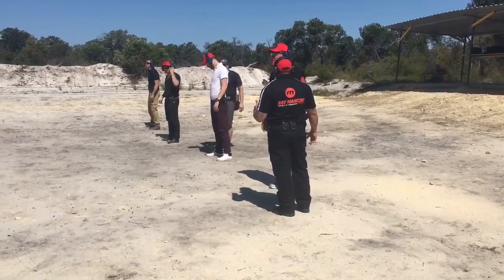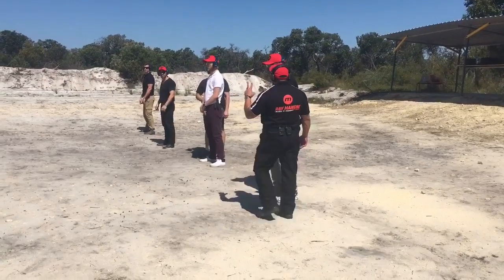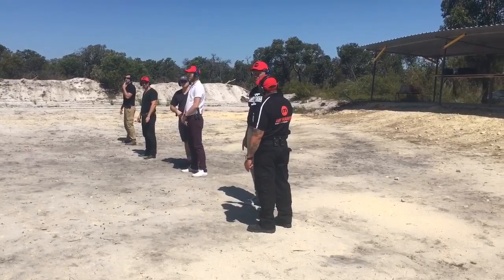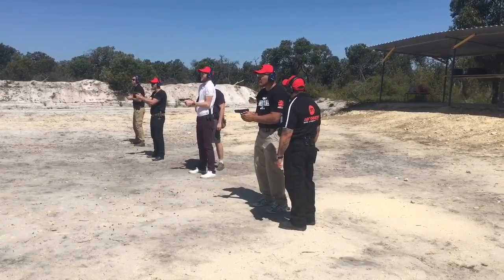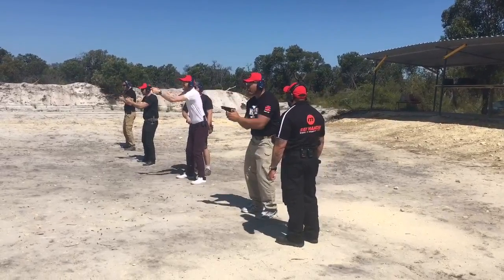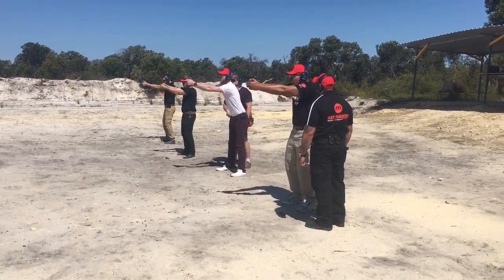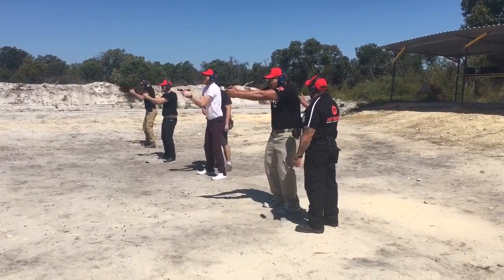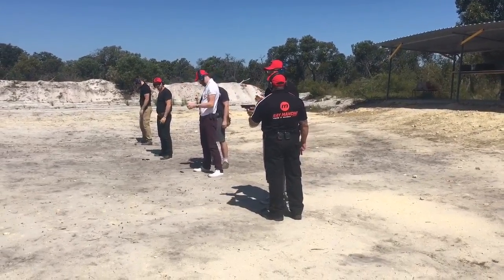Gun shootout Troy & Soa Palelei UFC Champ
Gun shootout Troy & Soa Palelei UFC Champ Celebrity Shootout Weapons Training